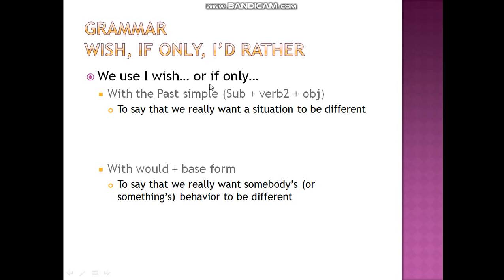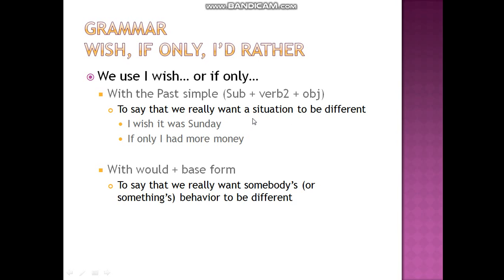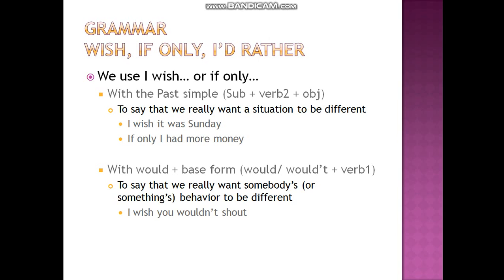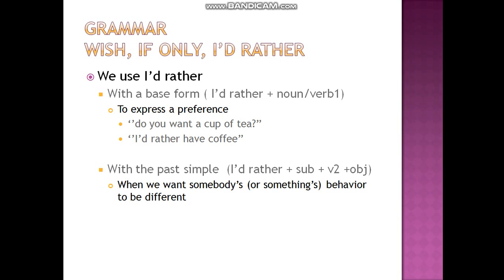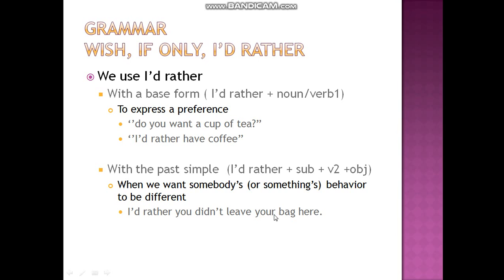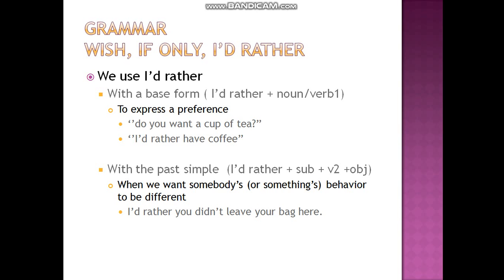Monday 30/3 I wish.. If only.. I'd rather.. 9th G